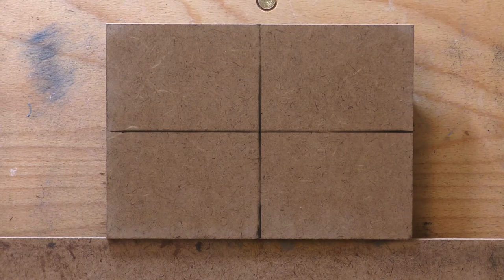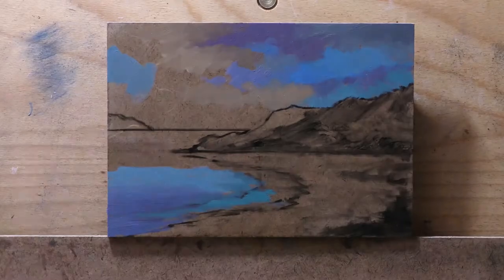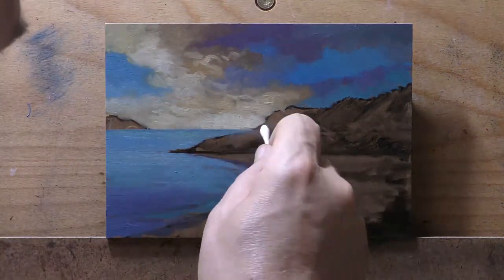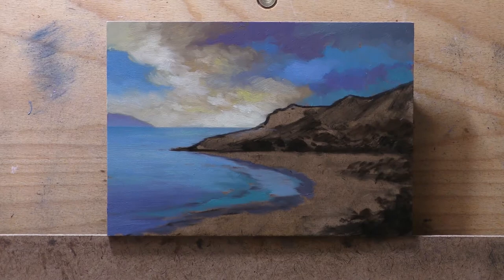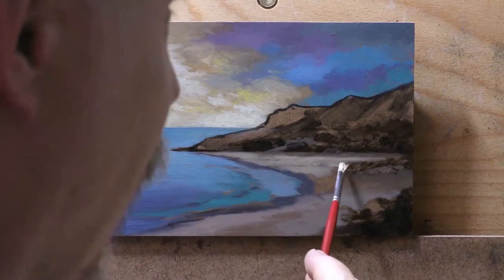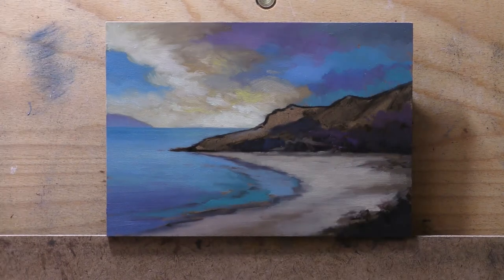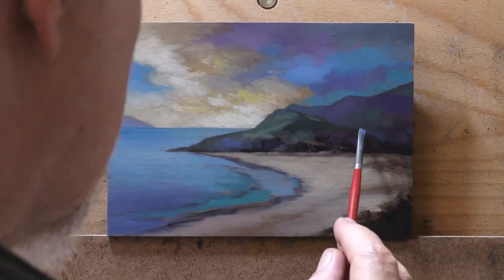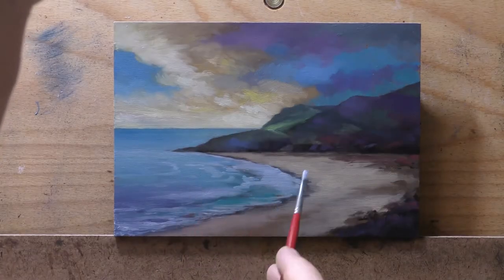Beach Scene 5x7 - Painting Demonstration!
Aqua meets Violet Beach Scene!

#437  Beach Scene 5x7 15 min 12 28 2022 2